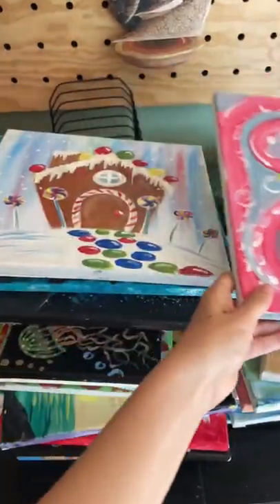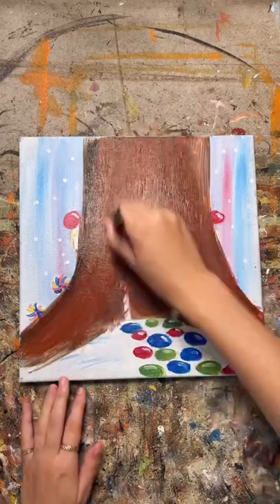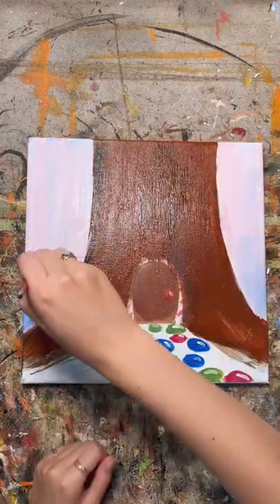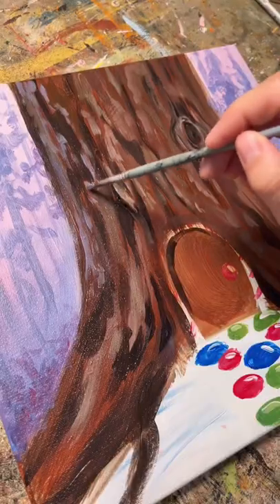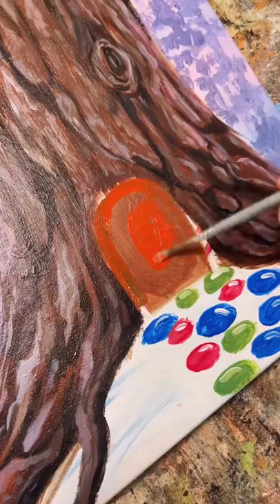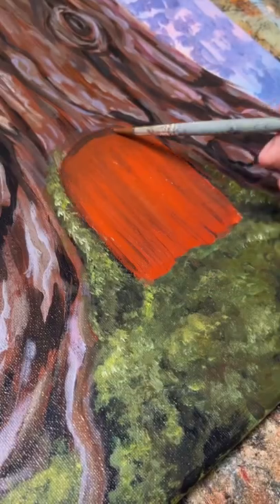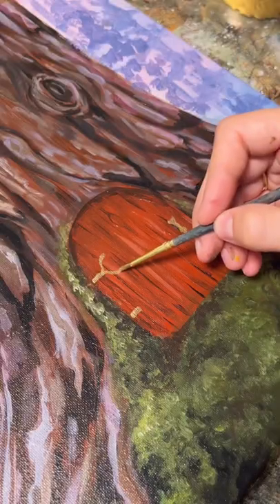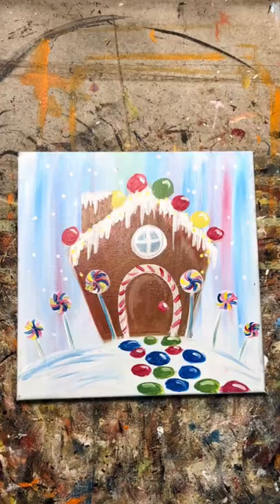Gotta love a magical moment🌿✨